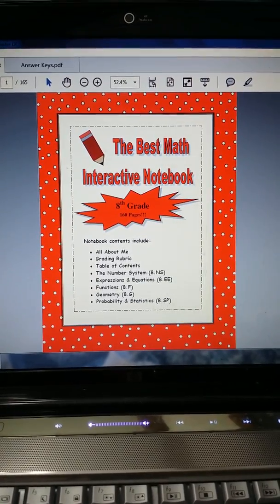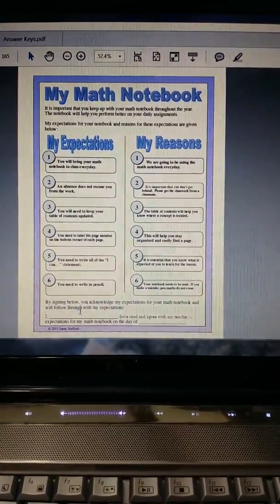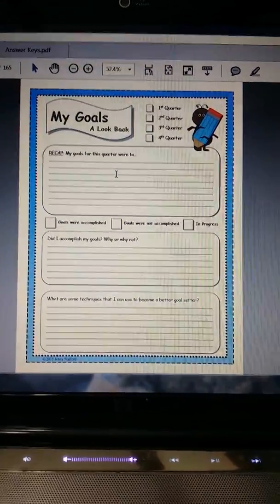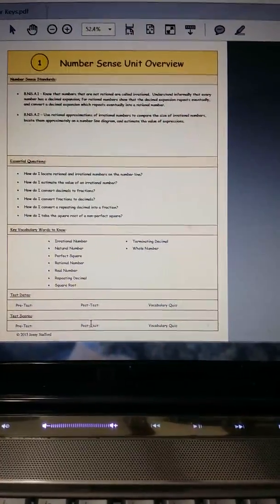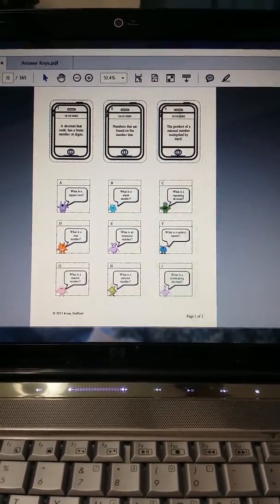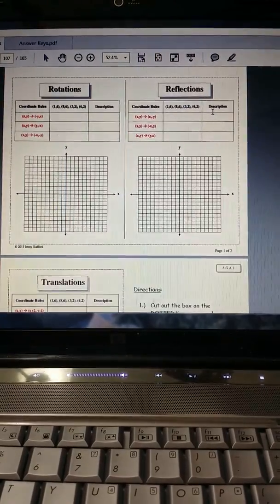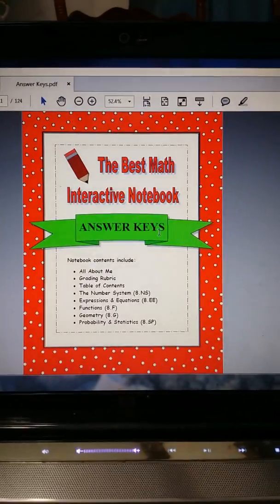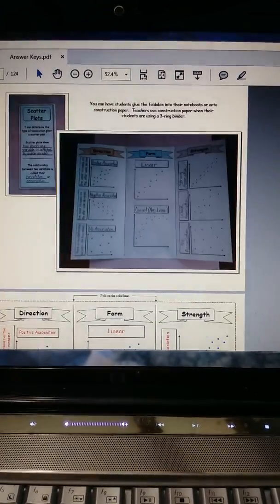8th Grade Math Interactive Notebook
This is my 8th grade math Interactive notebook.  You can purchase my notebook by going